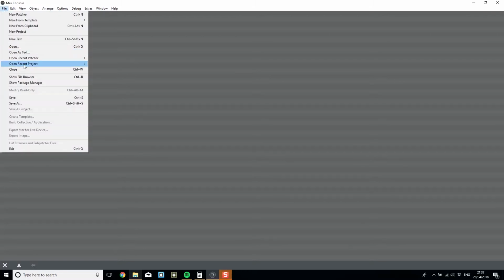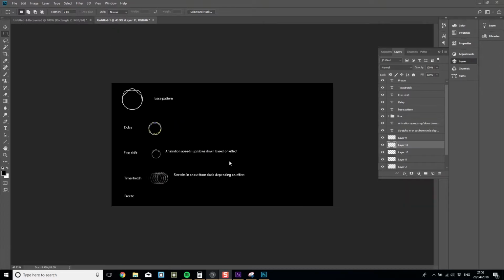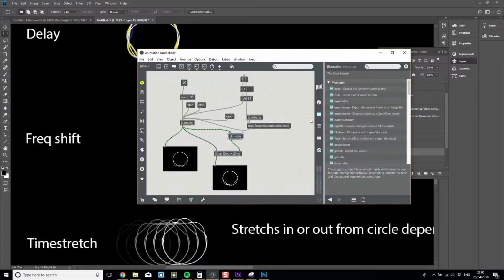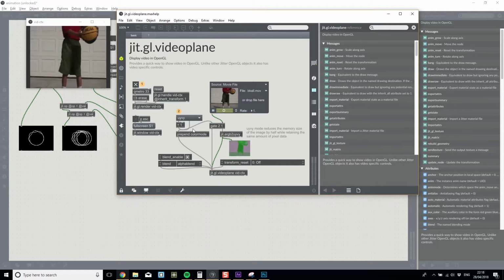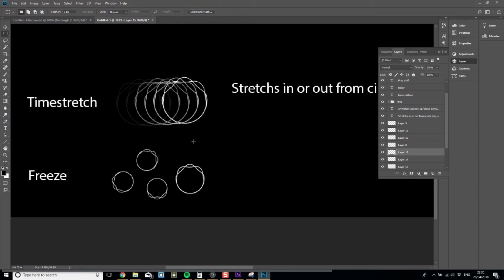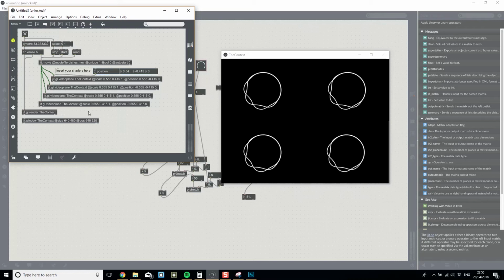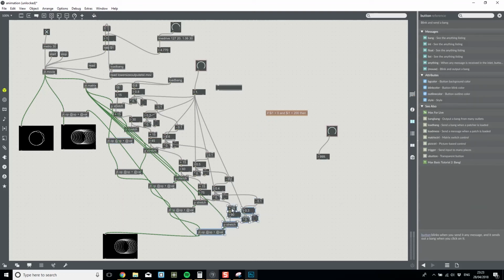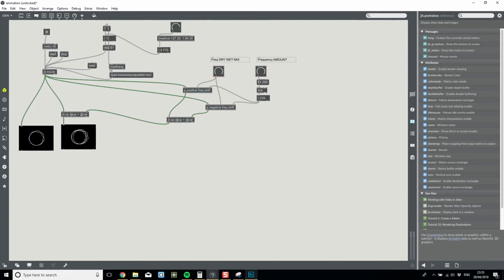AES 12 - Part 1 - Overview and Freq Shift Visualizer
In this section 12 we are looking at the creation of a standard VST visualizer for each effect within the AES